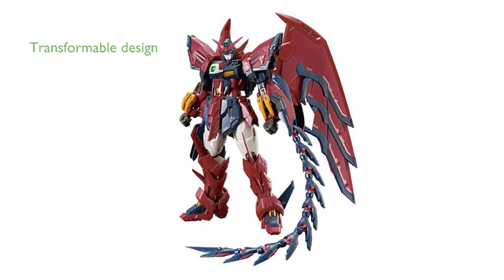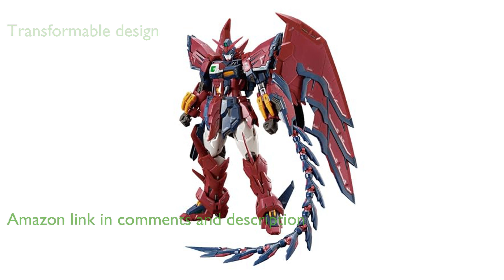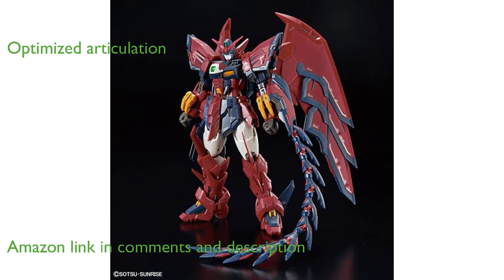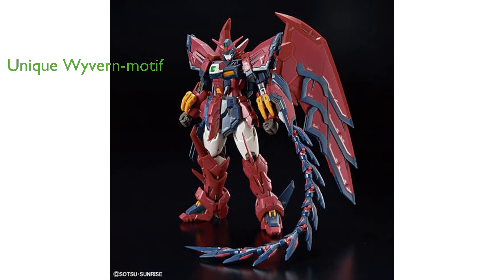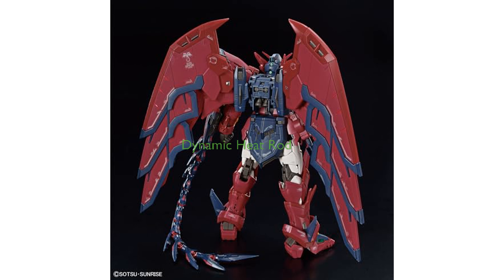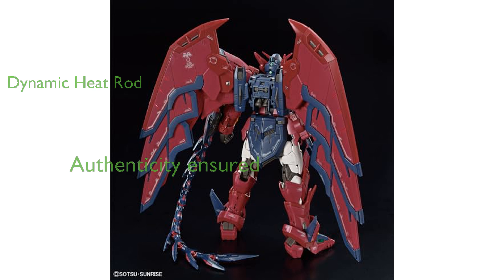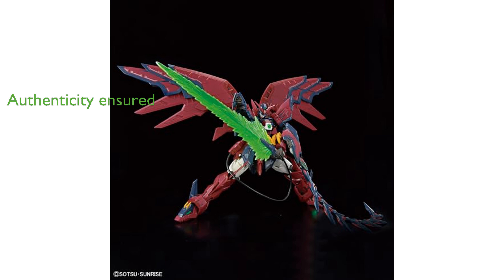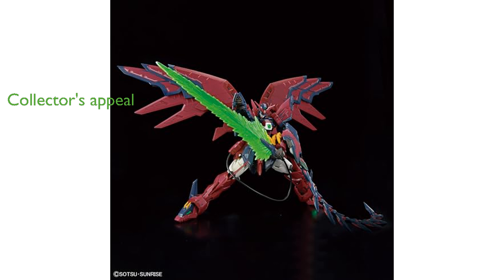REVIEW (2024): Bandai RG 1/144 Gundam Epyon. ESSENTIAL details.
The Bandai RG 1/144 Gundam Epyon is a remarkable model kit featuring a newly designed transformable Mobile Suit.

Its articulation gimmicks are expertly optimized to allow the Beam Sword to be swung powerfully and naturally.

The Gundam Epyon boasts a unique Wyvern-motif design that sets it apart from other kits in the RG series.

Thanks to the Advanced MS Joints, the Heat Rod can be posed in dynamic spiraling configurations.

Purchasing this kit ensures authenticity, as it comes with an official Bandai Namco warning label.

This model kit is a great addition for any collector, offering both aesthetic appeal and functional articulation.